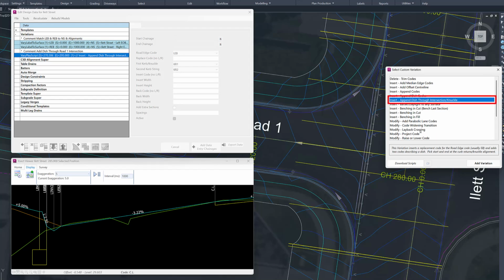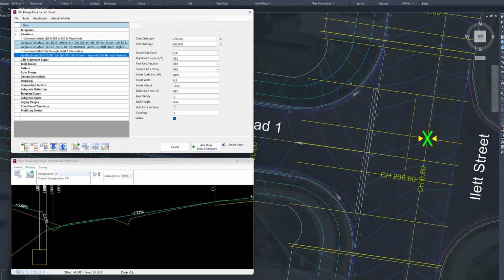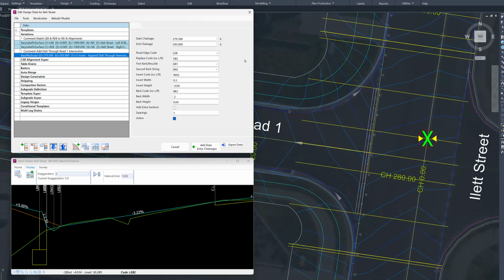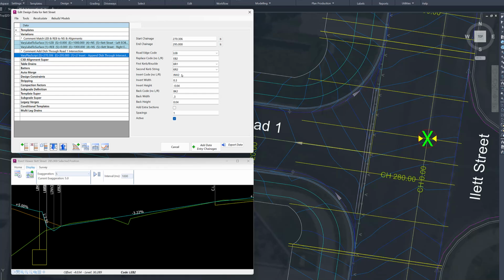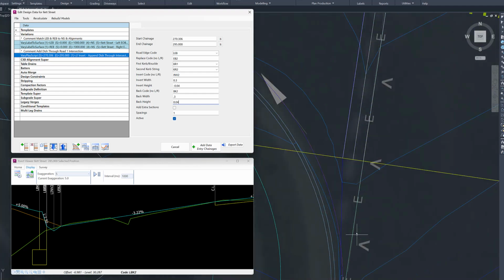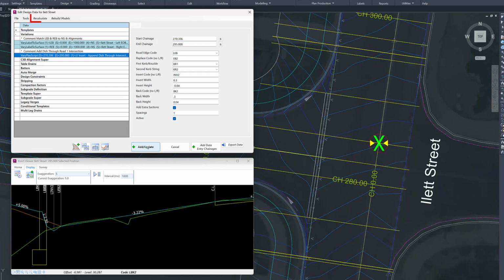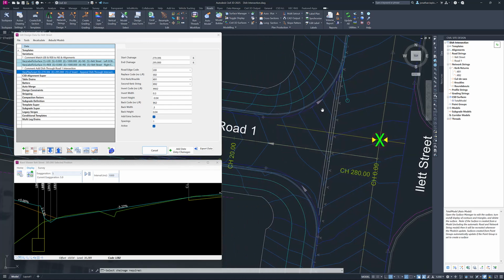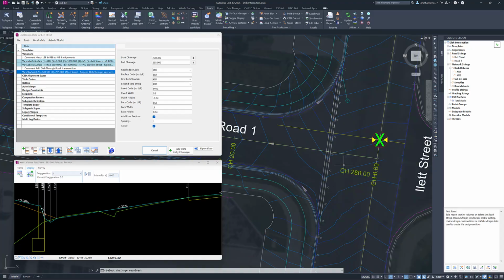Civil Site Design | Custom Variation - Insert Dish Through Intersection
*Please click the 'Download Scripts' button on the Custom Variations selection form to ensure you run the latest version.*
In this video we show you how to use the Custom Variation found in V25, Insert - Append Dish Through Intersection/Knuckle. Using this Variation, users are now able to apply 3 x new codes through an intersection, forming a dish shape, whilst maintaining the Intersection Through Code & side road connection. Optionally, users can use Kerb Return Strings to constrain the extent of the dish creation.

Unable to see this Custom Variation in your list? Click the download button in the Custom Variations form to download this Custom Variation to your library.